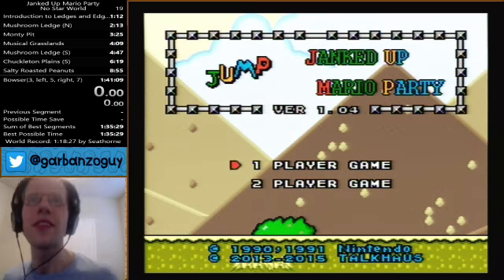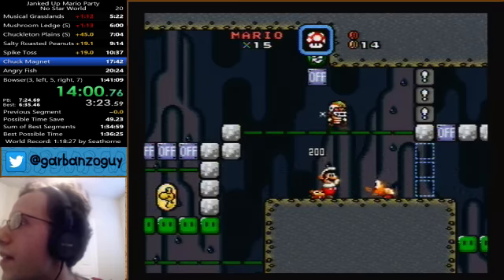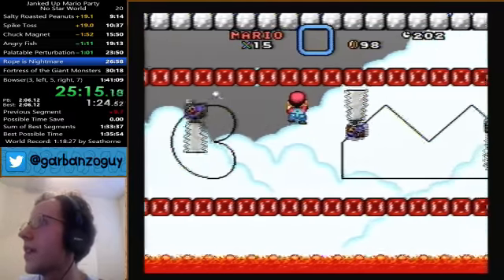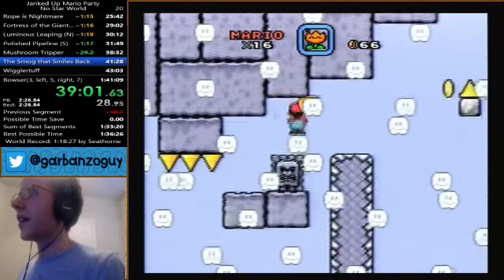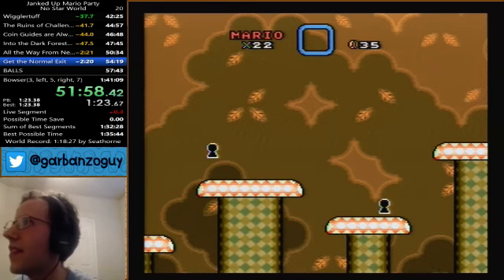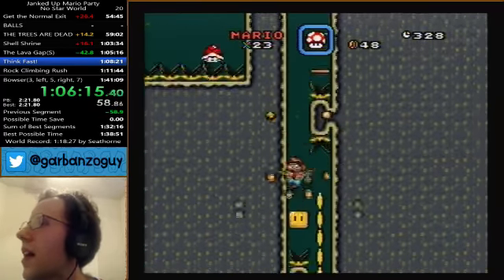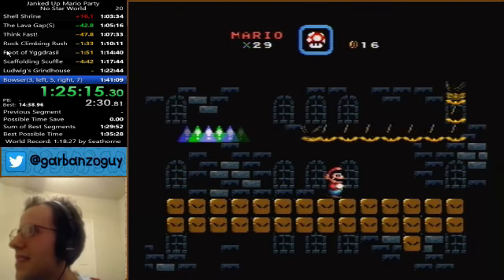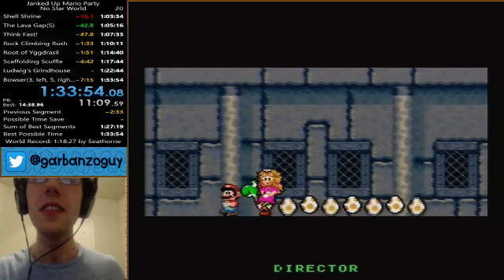JUMP no starworld in 1:33:54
pretty weak middle section, but deathless bowser's castle -- Watch live